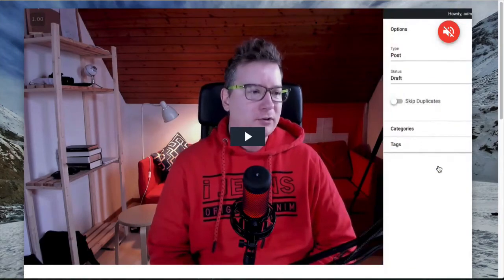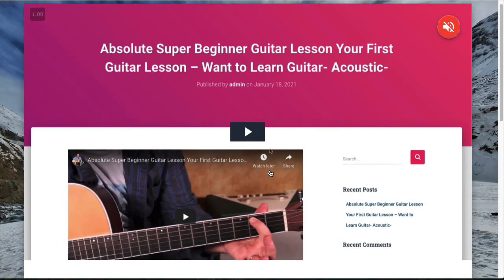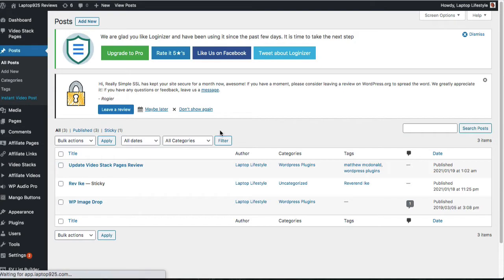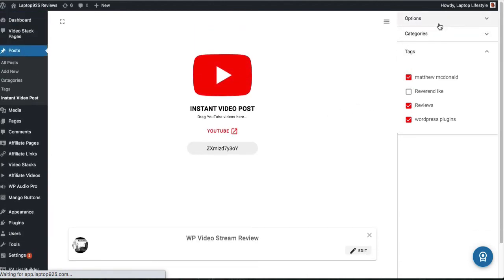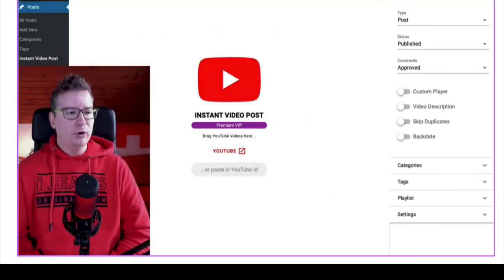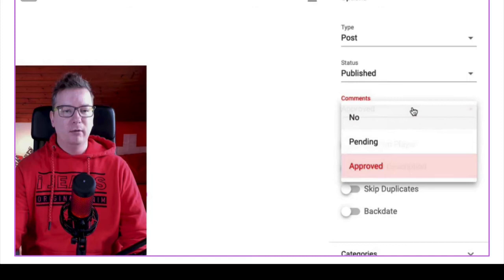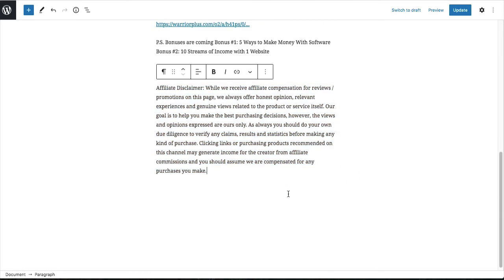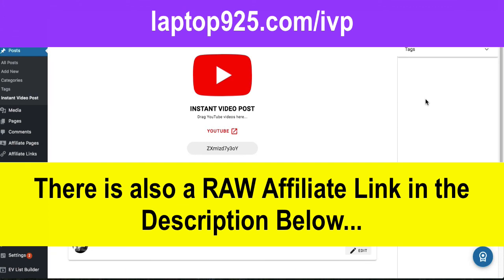Instant Video Post Review by Matthew McDonald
► Instant Video Post is a Wordpress plugin created by Matthew McDonald that allows you to drag and drop video posts on to your website.

►  Watch my full review of this product.

►  What I like about it: As always Matthew's products are dead simple to use and you can pick it up on a killer launch deal. You can pick up for a limited time on a launch price for $10.99

►  What I don't like about it: If you only buy the front end, you are WASTING your money. All the utility with this plugin is on the upsell with the V.I.P. pro features. The upsell you can pick up up for $46.99

► ONLY pick this up if you have the intention of building video posts on your site. This will give your site more credibility through blog posts, descriptions, and comments.

► The good thing is the comments come directly from the YouTube video and link back to the commenters channel.

►  In my BONUS which I will share in another video, I will show you a few cash generating hacks on how you can potentially use this plugin to make some money.